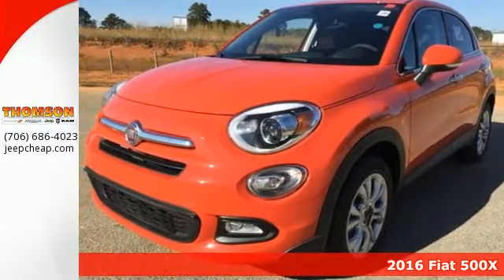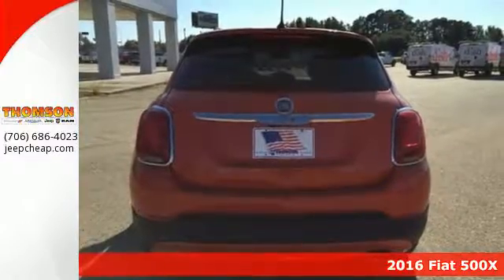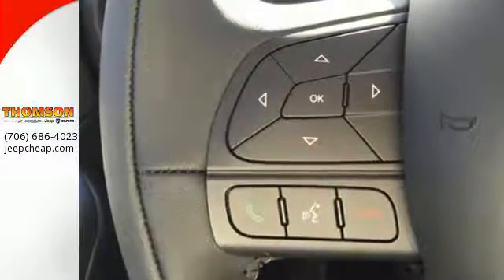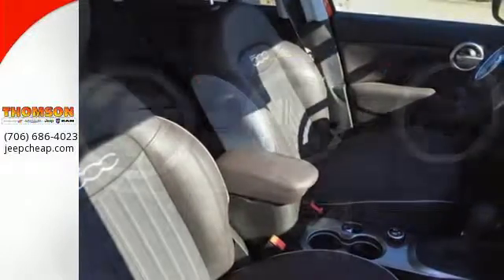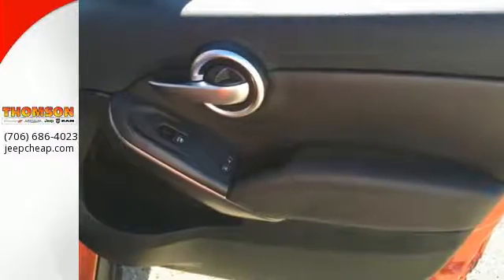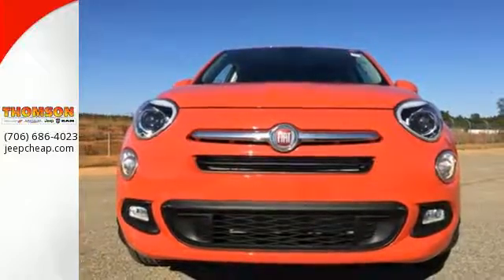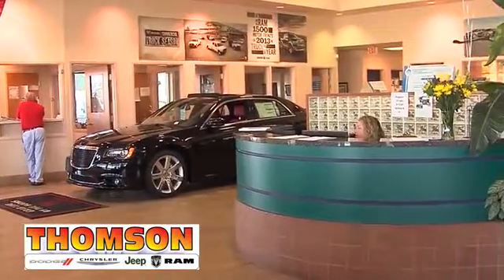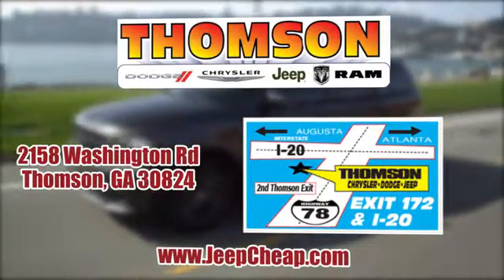New 2016 Fiat 500X Augusta GA Evans Aiken SC, GA #2161264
Year: 2016
Make: Fiat
Model: 500X
Trim: Lounge
Engine: 2.4L I4 MultiAir
Transmission: 9-Speed 948TE Automatic
Color: Orange
Stock #: 2161264
VIN: ZFBCFXDT7GP503926
Factory MSRP: $26,480 $1,839 off MSRP!brLounge 2.4L I4 MultiAir Orange 30/22 Highway/City MPGbrbrbrThomson Chrysler Dodge Jeep Ram Fiat - "Where We Make Buying Easy!!" Price does not include Taxes, Tags, Title, or Fees. Dealer retains rebates as down payment or price reduction. $1,500 - Regional Fiat 2016 Bonus Cash SECGB. Exp. 10/31/2016, $500 - Southeast FIAT 2016 Retail Bonus Cash SECGB1. Exp. 10/31/2016, $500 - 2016 Consumer Cash SE. Exp. 10/31/2016

Address:
2158 Washington Rd